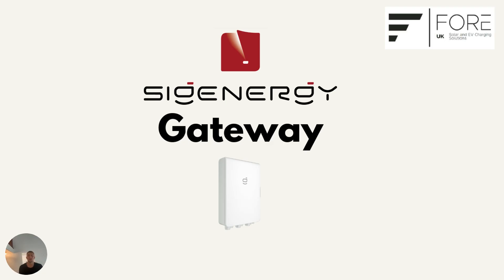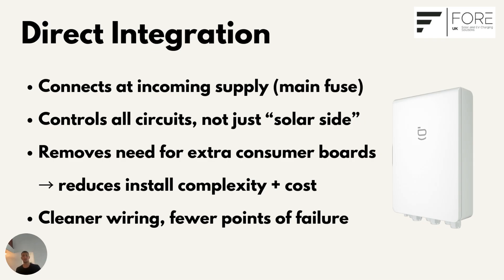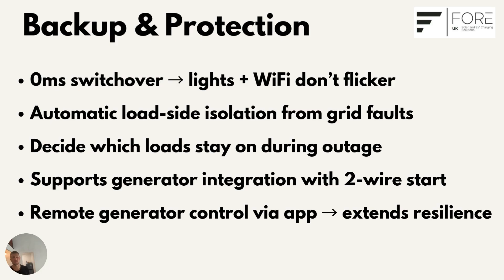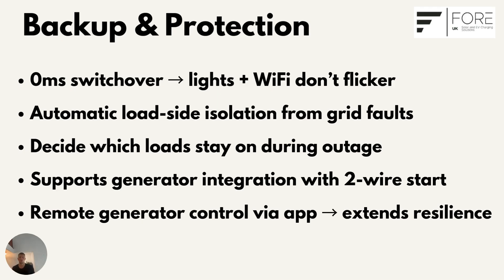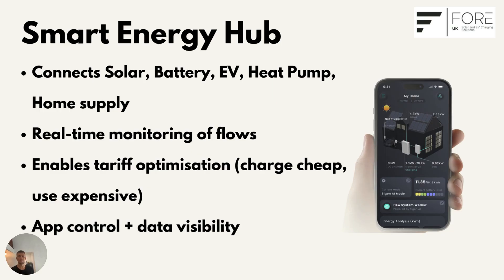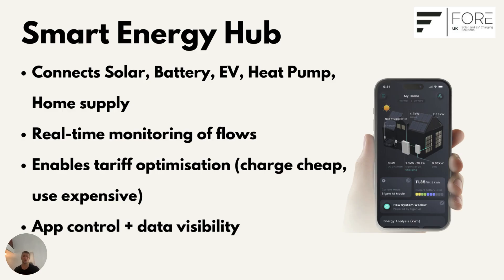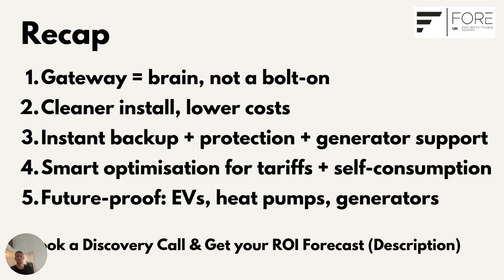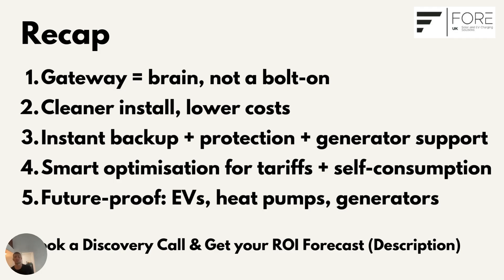The One Box That Transforms Your SIGenergy System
Most people think the gateway is just there for backup in a power cut. The reality? It’s the brain of your solar system — managing energy flows, protecting your home, and keeping you futureproofed.

In this video, Joel from ForeUK (certified SIGenergy installer) explains:

How the gateway integrates directly with your supply (not just your fuse board)

Why it provides instant 0ms switchover during outages

How it acts as a smart hub for solar, batteries, and heat pumps

Generator integration for full resilience

Why it’s a core part of any modern solar + battery system